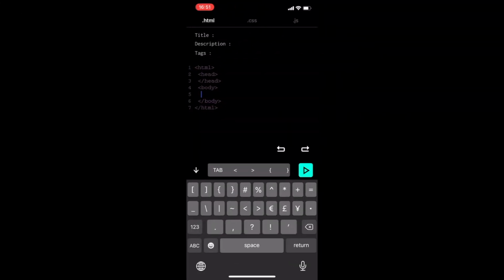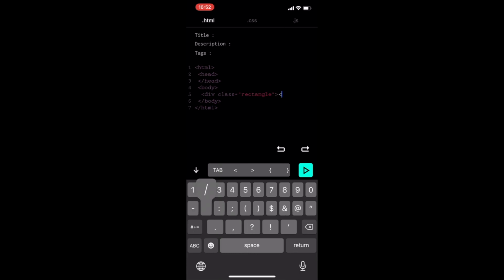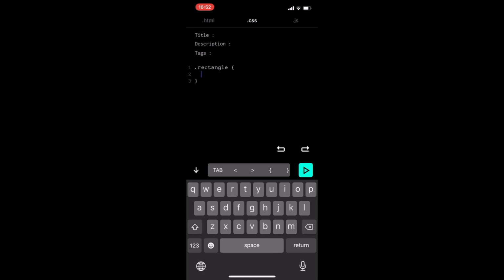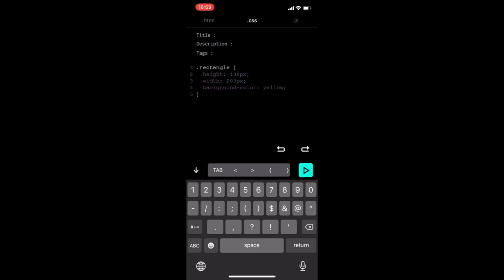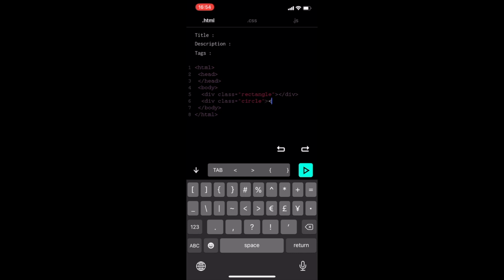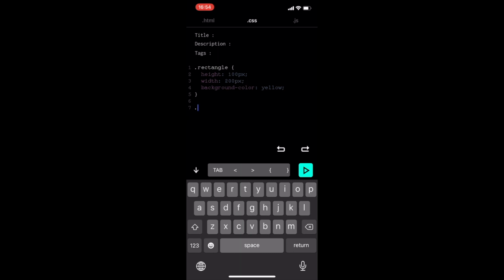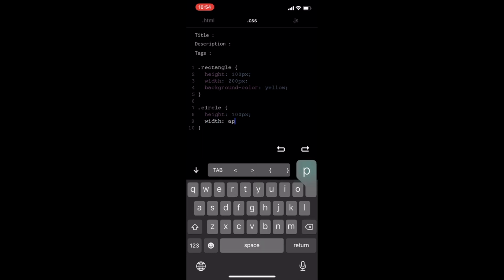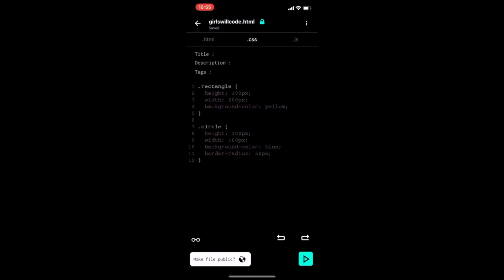Episode 10: CSS Shapes | Mobile Coding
Video by Anya C